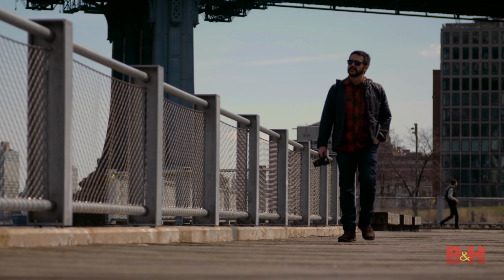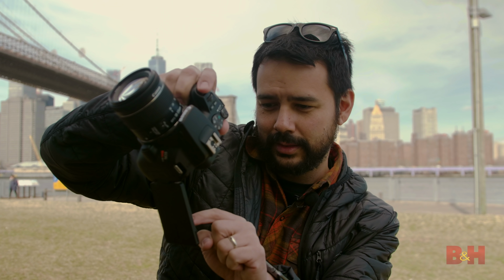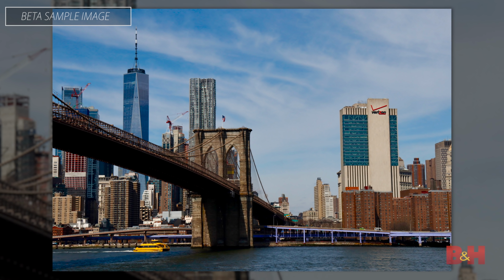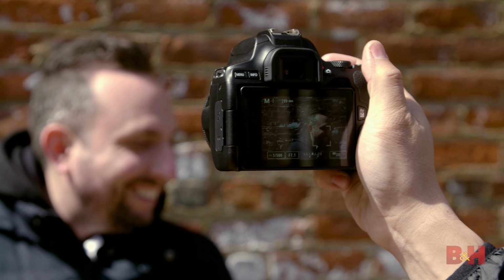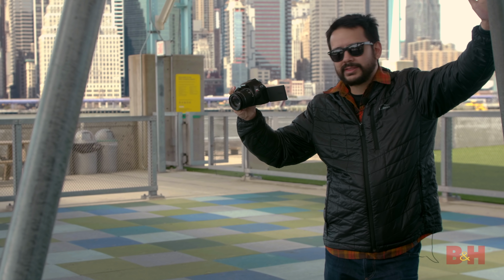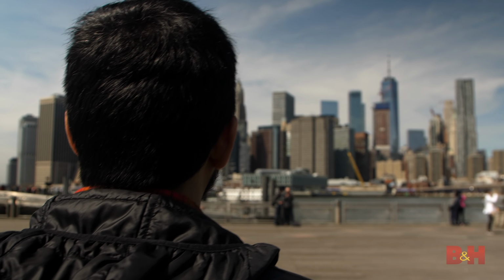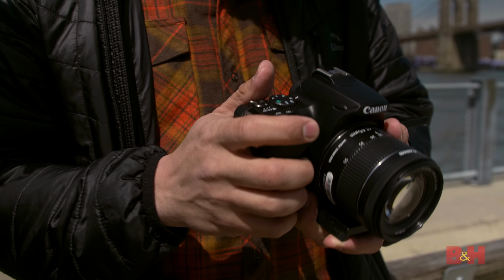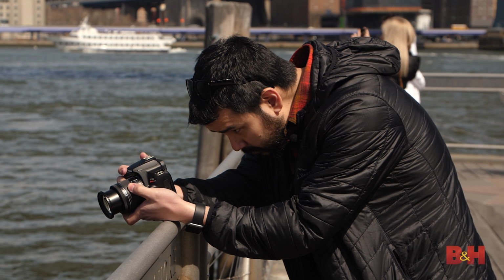Canon Rebel SL3: Canon’s Most Compact DSLR | First Look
Photographer David Flores takes a look at the Rebel SL3, the most compact and lightweight SLR in Canon's digital lineup. With features such as a dual-pixel AF system, an LCD screen which can set focus wherever you touch it and make an exposure, face and eye detection in live-view mode, and Canon's Digic 8 processor, the SL3 is a compact yet powerful camera that is perfect for shooting high-quality content on the go! Check out the video for more great info and footage.